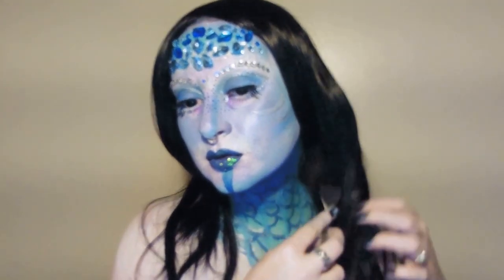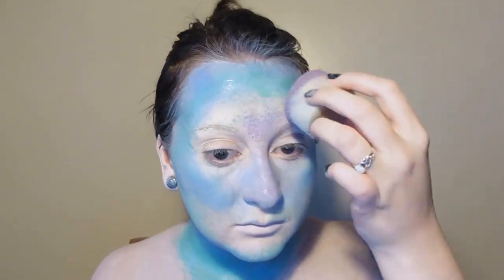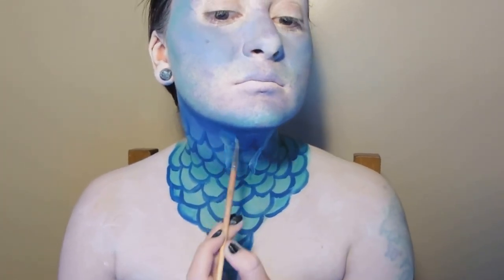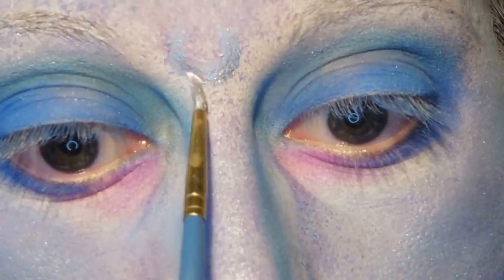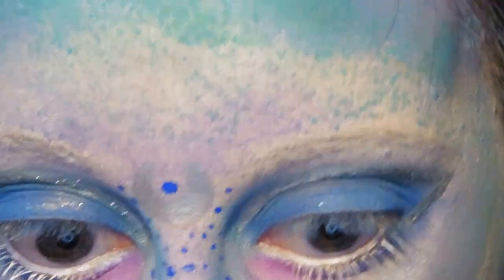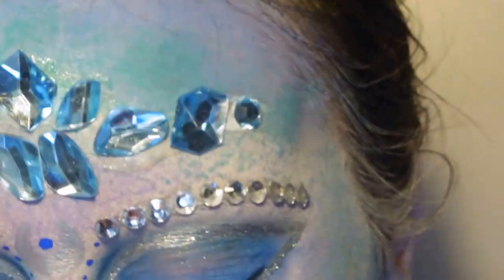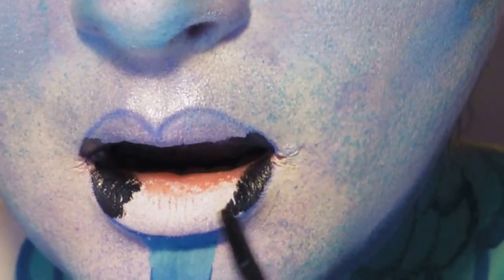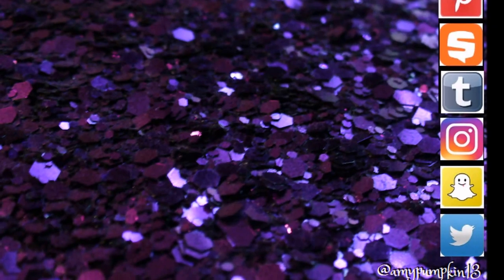Mythical Sea Siren Face And Body Painting Tutorial | Mermaid | Cosplay